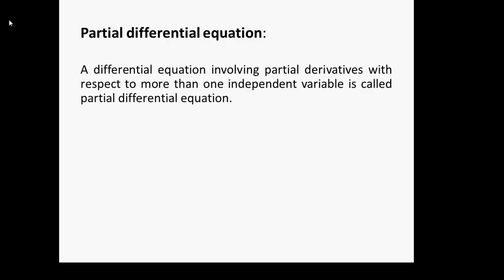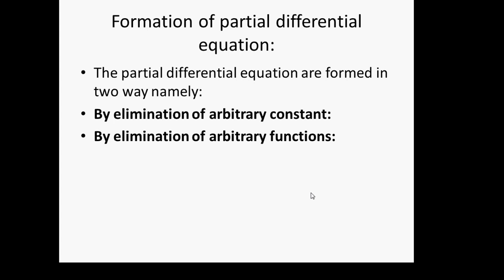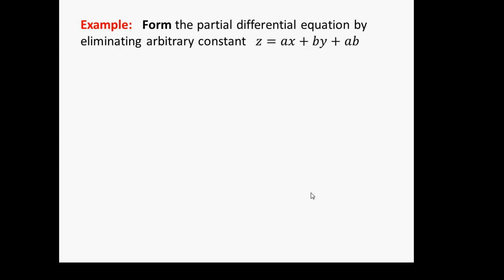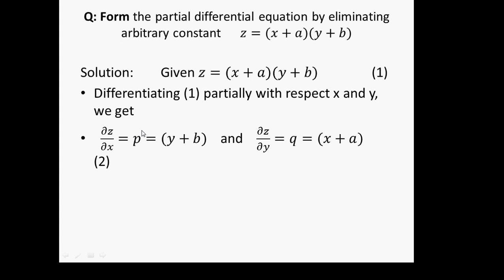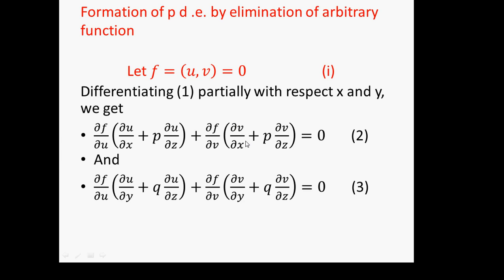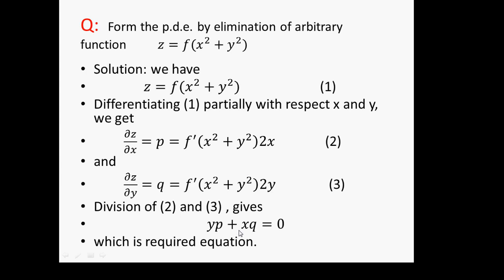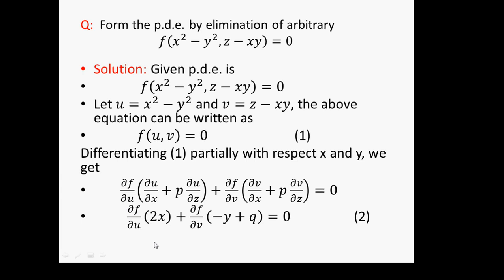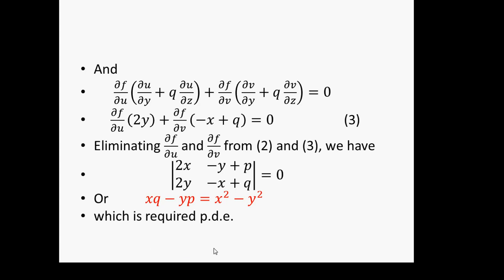Mathematics Formation of partial differential equation 1 Dr sunil